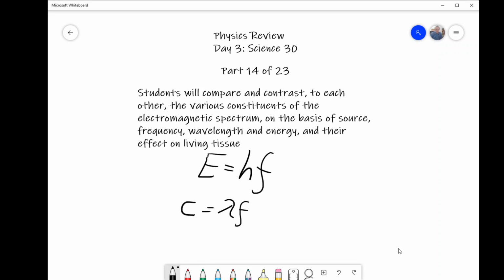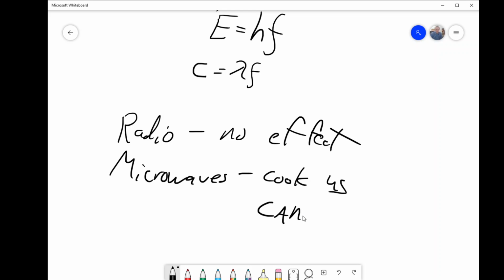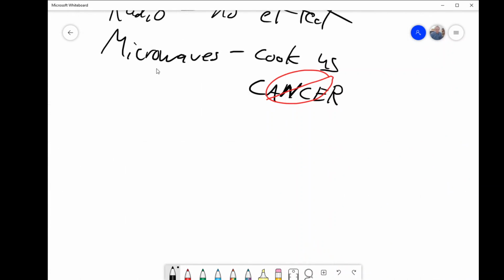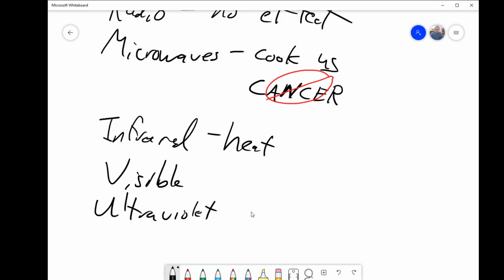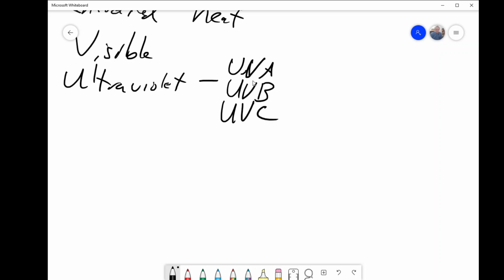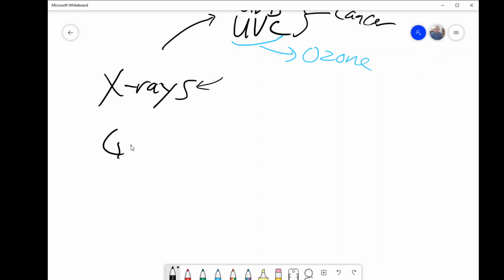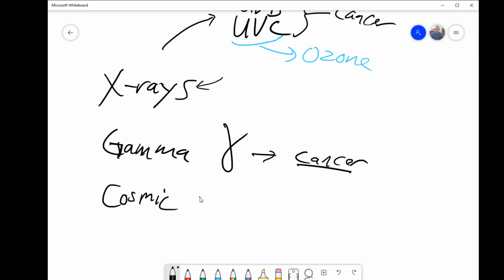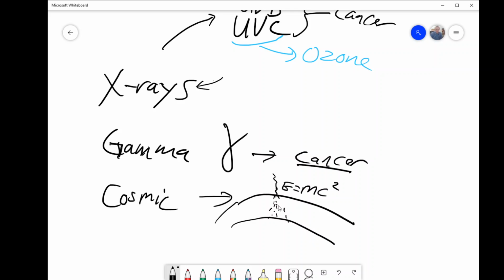Physics Review Day 3 Science 30 Part 14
Review outcome: students will compare and contrast, to each other, the various constituents of the electromagnetic spectrum, on the basis of source, frequency, wavelength and energy, and their effect on living tissue